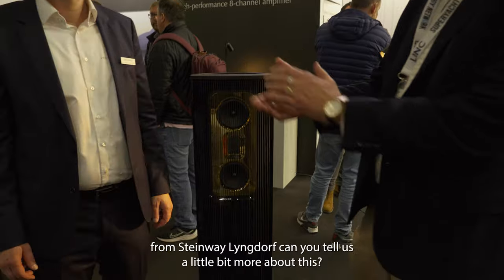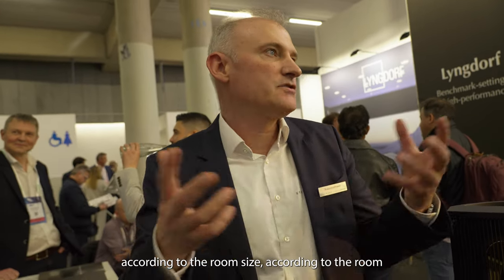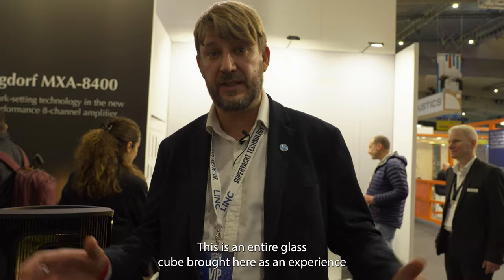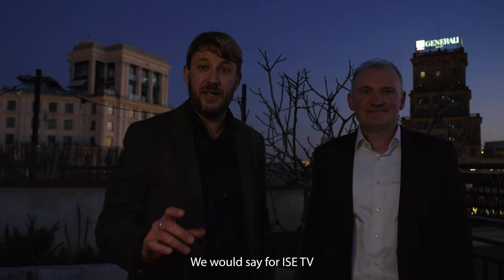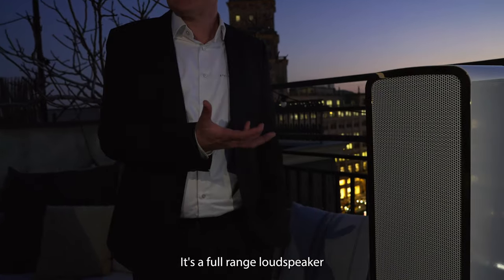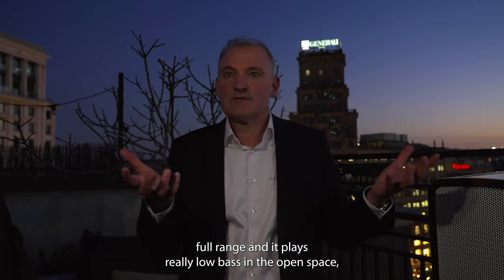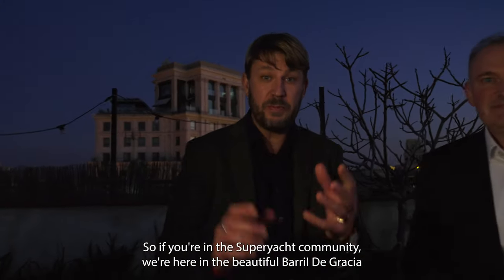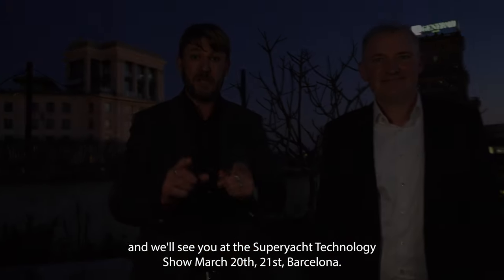Superyacht Technology Network visited the Steinway Lyngdorf stand and marine speaker terrace at ISE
Jack Robinson spoke with Roland Hoffmann, Director of Product Marketing at Steinway Lyngdorf.  At their stand at ISE, we discussed the Model C speakers; for those who seek the live dipole sound and demand enhanced bass for music and movies. The formula is simple: take the legendary Model D, then scale down the footprint and add powerful boundary woofers. The result is an attention-grabbing statement system that sets a new standard for full-bodied bass reproduction.

We then moved onto their private terrace in the centre of Barcelona where we discussed the Marine Speaker; it brings the acclaimed Steinway & Sons sound performance to luxury outdoor applications, such as yachts, patios, and pool areas. Combined with the technologically outstanding Steinway & Sons amplifiers and sound processors, the Marine Speaker allows the highest level of sound quality from an outdoor loudspeaker. It is a full-range high-end-audio loudspeaker to effortlessly fill a yacht or pool outdoor area with best-in-class sound. Coupled with Steinway & Sons amplifiers and speaker calibration in their sound processors, multiple Marine Speakers can be used together in different arrangements and always achieve the best sound performance in any environment.

Also, ensure that you visit THE CUBE at the Superyacht Technology Show to full experience Steinway Lyngdorf and their partners; Steinway & Sons, Barco and Cineak.